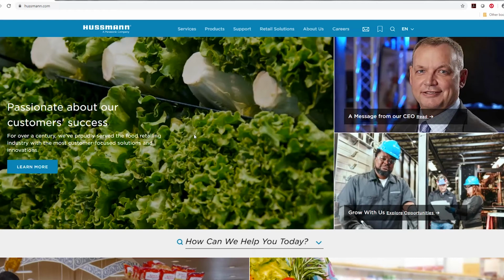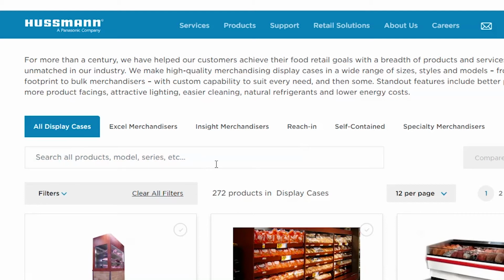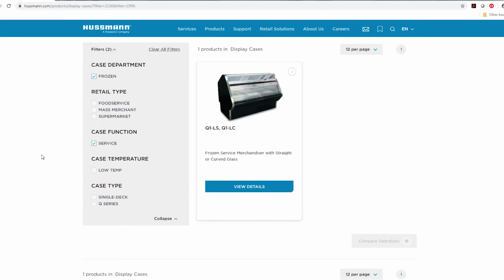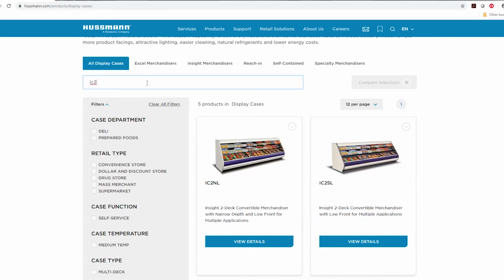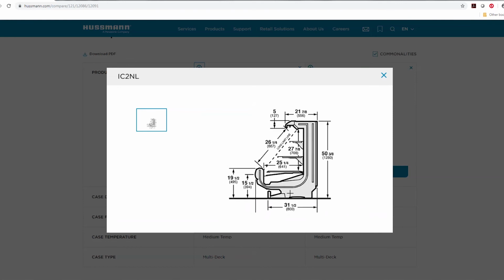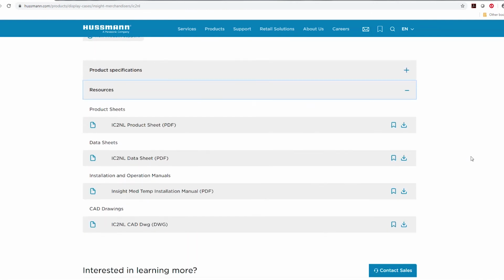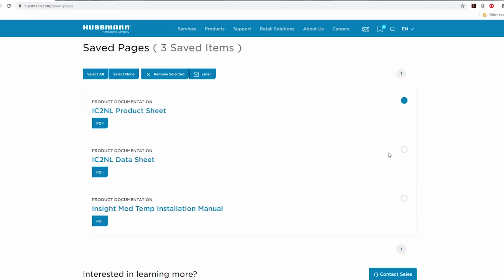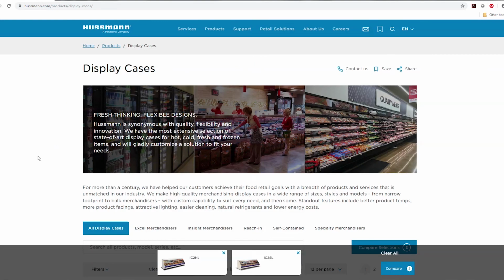Hussmann.com Crash Course: Display Cases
Sip some coffee as we take you through some of the search features and other enhancements made to the Display Cases section of Hussmann.com